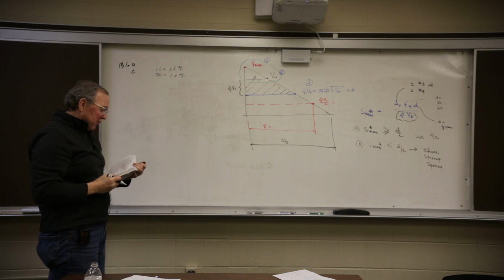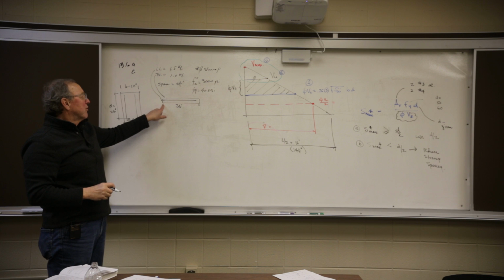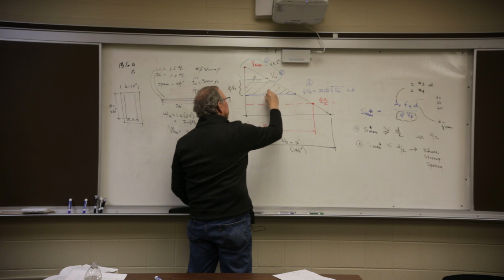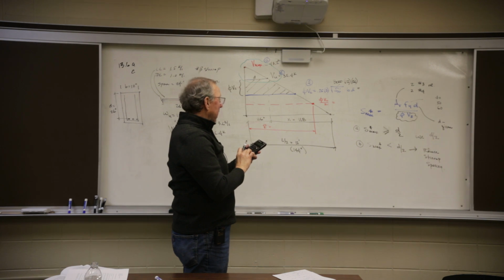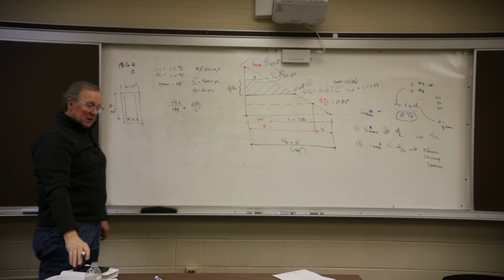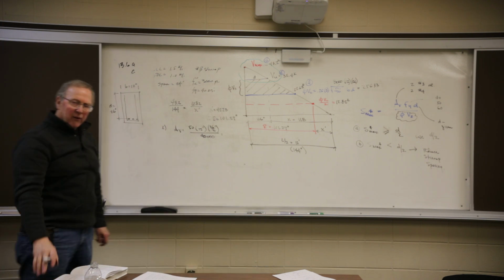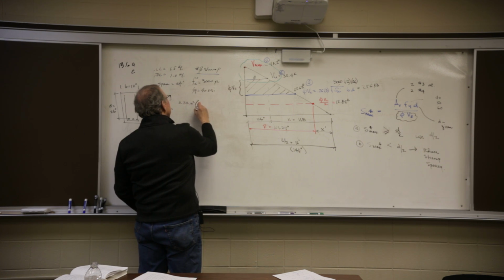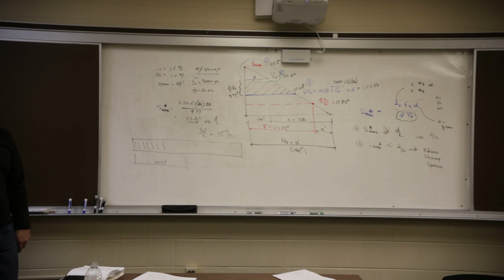MVI 8104, March 23, #3